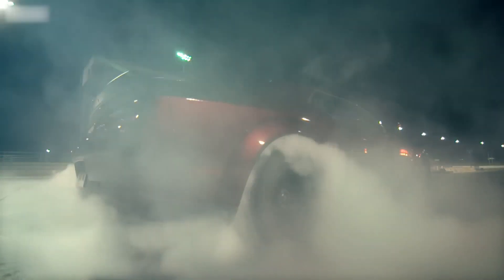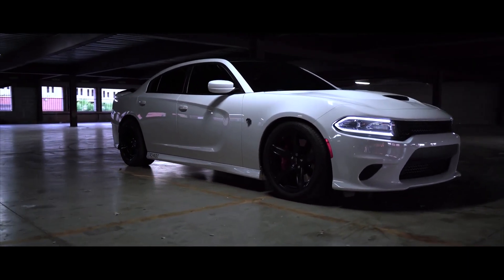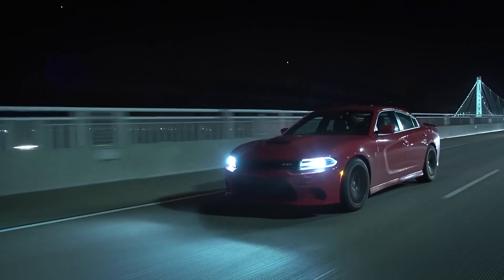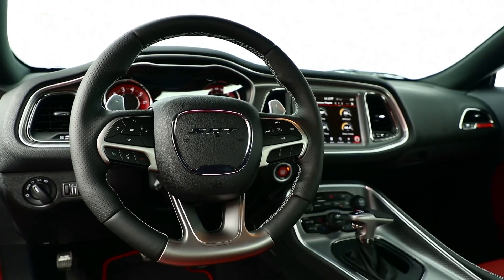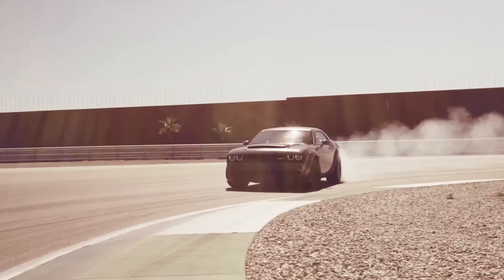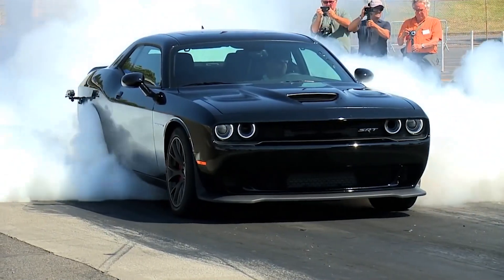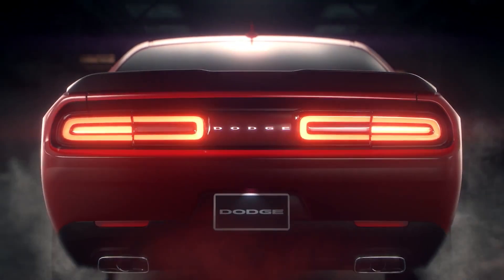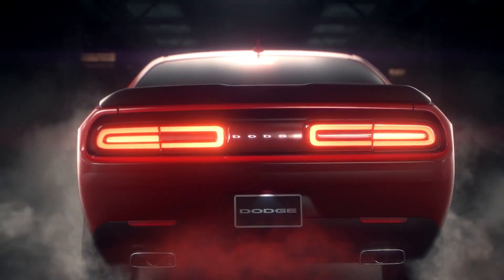The Demon and The Hellcat: Dodge's Muscle Car Showdown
This video is about Dodge Hellcat And Demon !!

0:00 Intro
0:41 Dodge Charger Hellcat
3:33 Dodge Challenger Hellcat
5:55 Dodge Demon